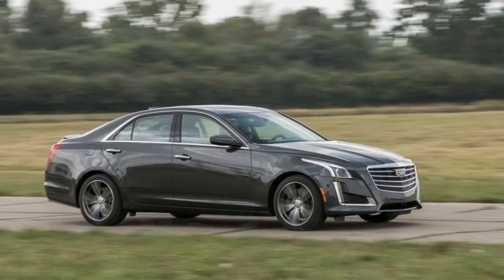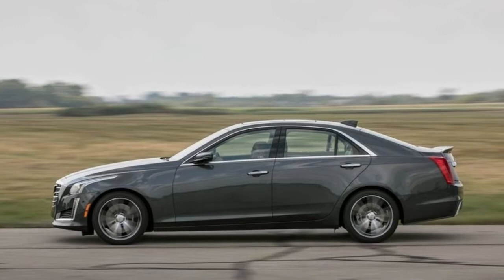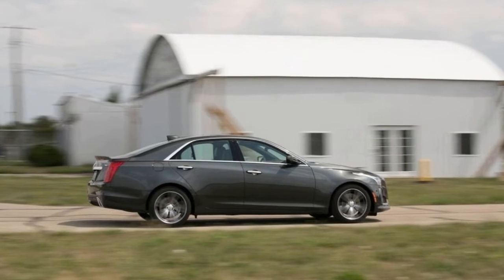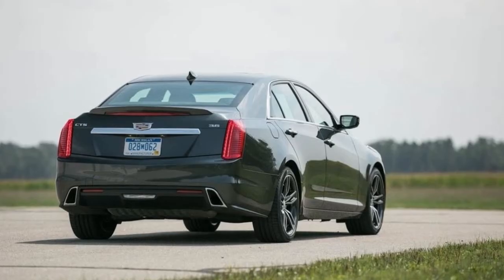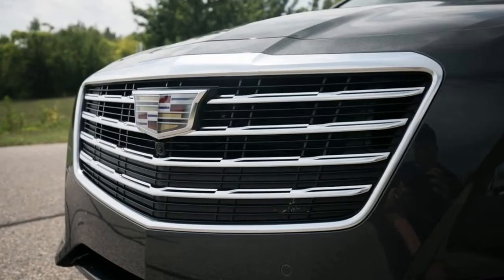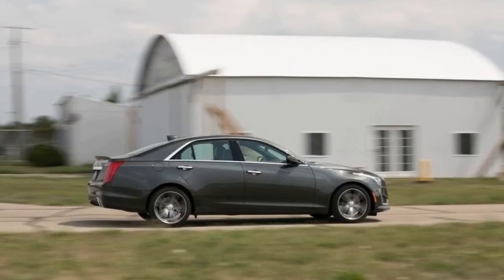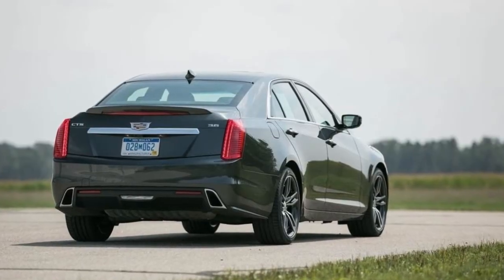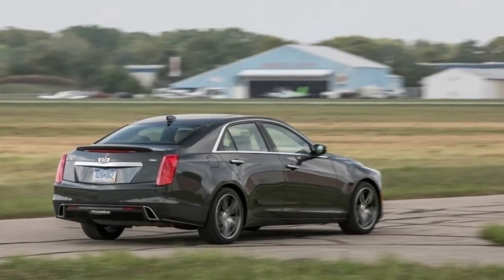2018 Cadillac CTS in Depth Heavy on Sport, Light on Luxury AUTO MOBILE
2018 Cadillac CTS in Depth- Heavy on Sport, Light on Luxury

In a field of luxury sports sedans that are canted more toward the posh end of that space, the Cadillac CTS is a breath of fresh air for driving enthusiasts. Its rear-wheel-drive layout, balanced chassis, and direct steering make quick work of curvy back roads. It imparts a feeling of athleticism from which modern BMWs have drifted. And its edgy exterior styling stands out from the crowd, for better or worse. The Caddy also offers all the most popular infotainment features that premium-segment buyers expect, including an onboard Wi-Fi hotspot. However, the CTS underdelivers on the luxury front: rear-seat passenger space is limited, build quality isn’t consistent, and powertrain refinement is subpar. Such shortcomings are what kept the Cadillac in second place behind the Mercedes-AMG E43 in a recent five-car comparison test. Buyers shopping in this segment are faced with a wide range of choices within the sport-luxury spectrum, and the CTS is one of the better choices for those seeking the latter.

HIGHS
Fun-loving handling, potent twin-turbo V-6 option, all-inclusive infotainment suite.
LOWS
Middling powertrain refinement, cramped back seat, lackluster cargo capacity.
VERDICT
This Caddy zigs, but its luxury-car mission zags.
Two additional USB ports now live in the back of the CTS’s center console so that rear-seat passengers can charge their devices. Up front, the optional heated steering wheel now turns itself on in low-temperature conditions, while a new exterior color—Satin Steel Metallic—is now available. Revisions to the myCadillac iPhone app now include Apple Watch compatibility, allowing users to select a variety of commands from their wrist.

What Was New for 2017?
Cadillac’s mid-size sedan rolled into 2017 with few changes. All CTS models received a revised grille and a restyled lower rear bumper with vertical exhaust outlets. New 17- and 18-inch wheel designs, a newly available Carbon Black appearance package, and two new paint colors—Bronze Dune Metallic and Silver Moonlight Metallic—rounded out the cosmetic updates. Also, a rearview mirror that doubles as a video display for a rear-facing camera became optional for 2017. More important, the Cadillac User Experience (CUE) infotainment system was reimagined for 2017 and is vastly improved versus the previous version, which we often found frustrating to use.